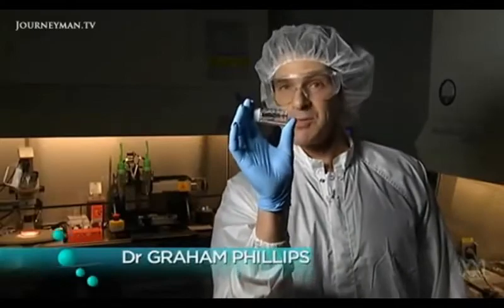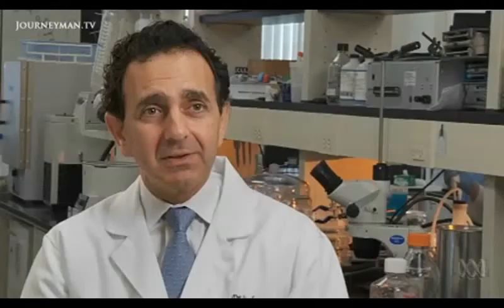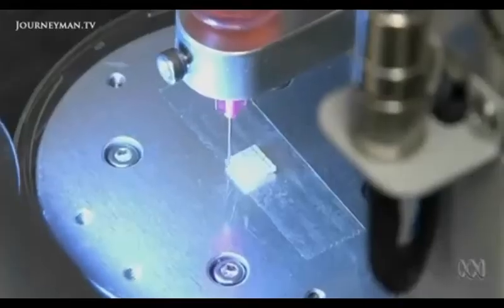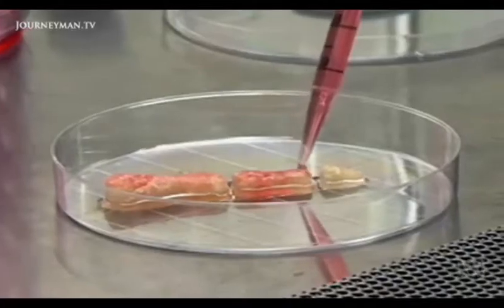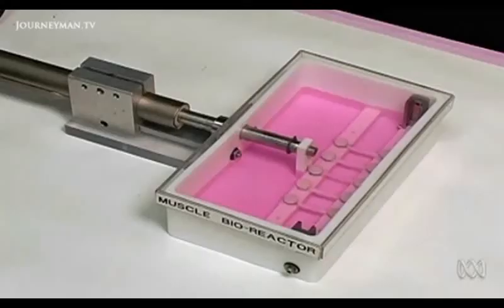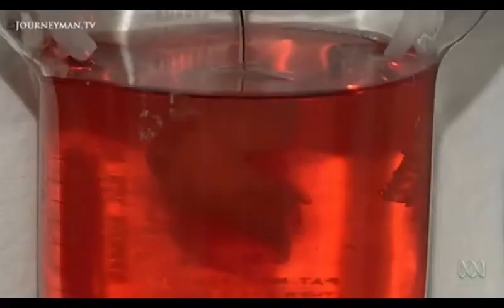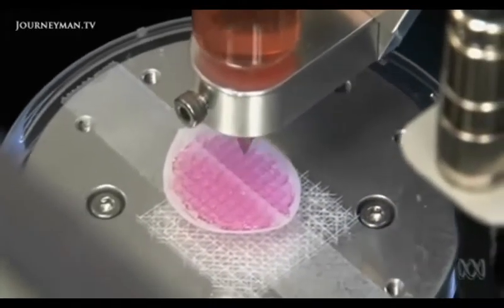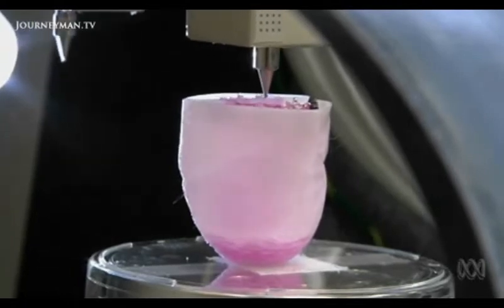TISSUE PRINTING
the future is bright and we don't have to wait for dead bodies to get body organs but in a few hours you can get an organ or even in minutes